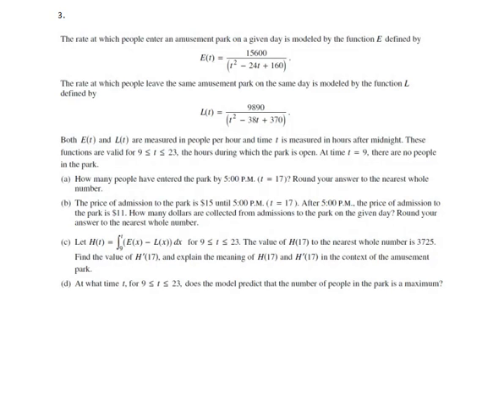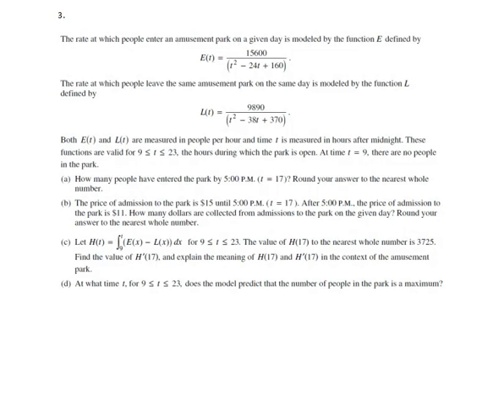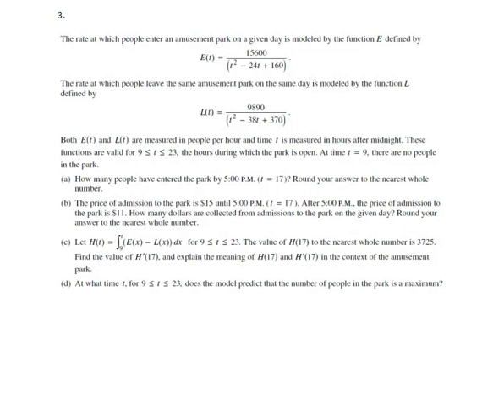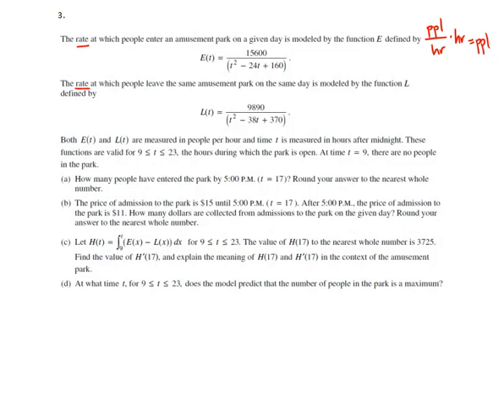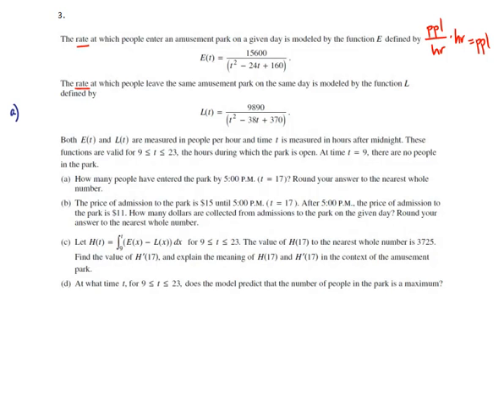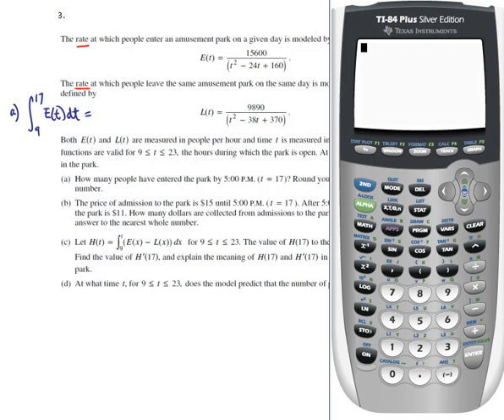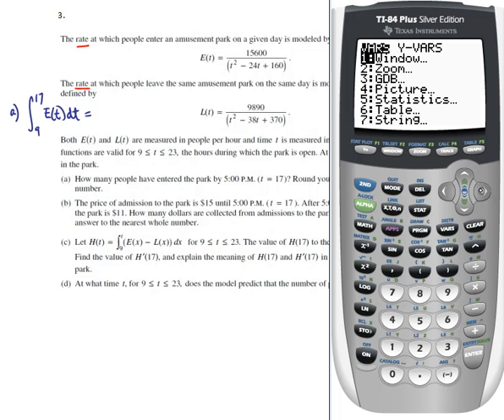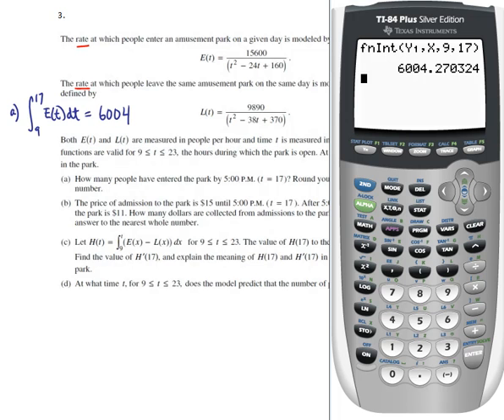FTC Applications FRQ 03 A